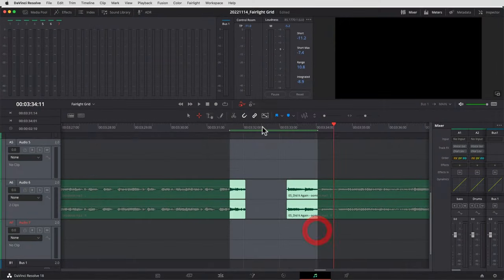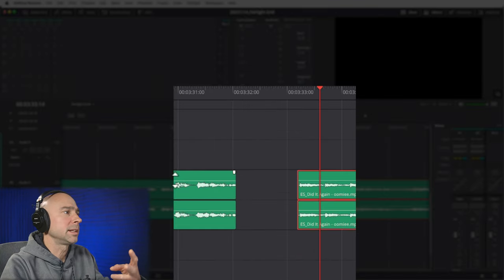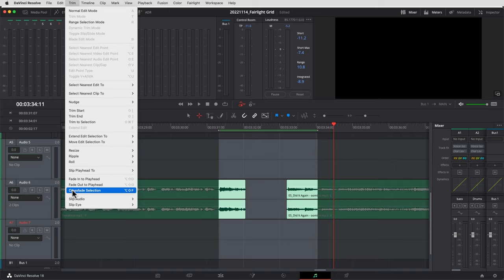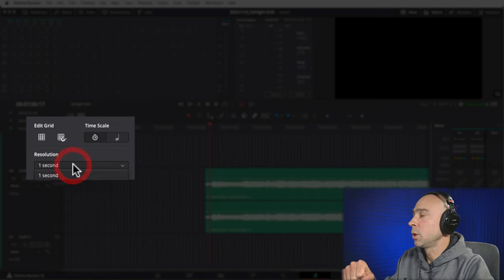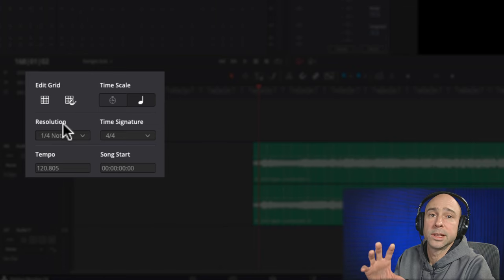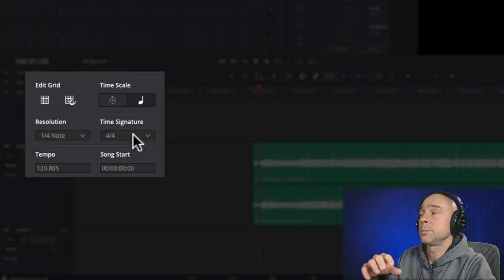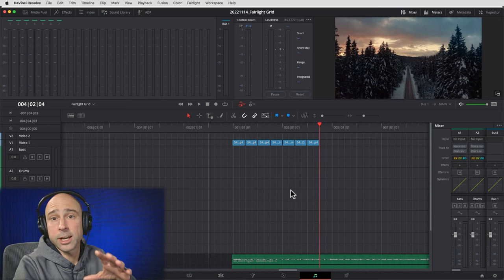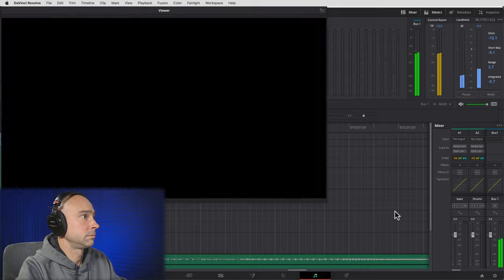Edit to BEAT Easy with NEW Fairlight GRID & Crossfade Gaps in DaVinci Resolve 18.1 | New Features!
Editing to the beat in DaVinci Resolve 18 just got a whole lot easier!  I'll show you how to use the new Grid feature in Fairlight along with the new Gap Crossfade feature!  So much great stuff in Resolve 18.1!

🎶Artlist Music 🎶 🔥 Get 2 Months Free!!!🔥

MY GEAR!

0:00 Edit to Beat & Crossfade Gaps
0:36 Crossfade Audio Over Gap
1:49 Adjusting Audio Crossfade
2:10 Edit to Be w/ New Grid Feature
2:21 Turn On Grid Tools
2;34 God Tool Overview & Options
5:19 Make Resolve Sets Beats Per Minute (BPM)
6:30 How to Edit Video to Beat
6:51 See Video Clips in Fairlight
7:32 Snapping to Grid
8:54 CAUTION! Pro Tip